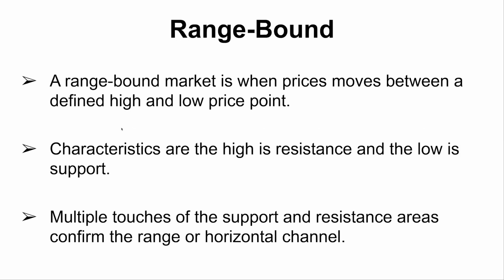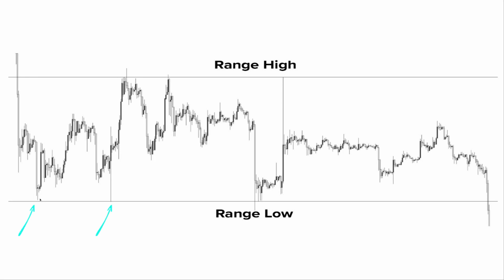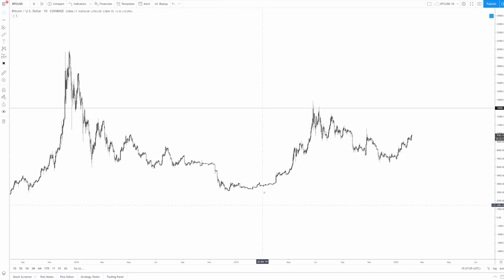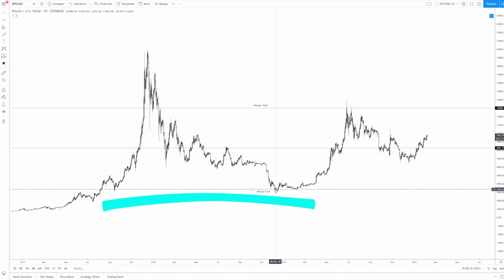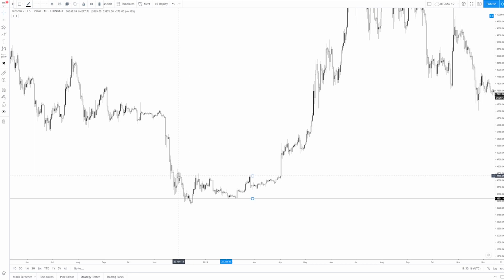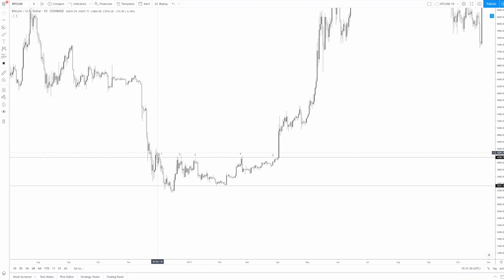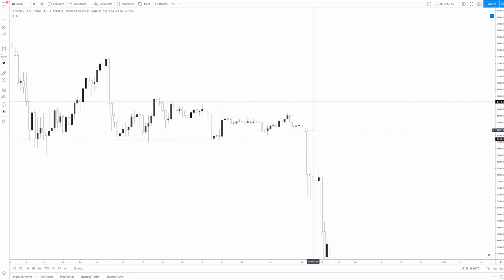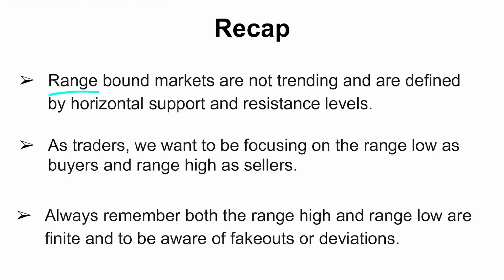Guide on TRADING Ranging Markets !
Welcome to Course One Laying the Foundation. There're gonna be FIVE modules in this course

Module one is called Supply and Demand.

Here we'll learn all about the different types of market participants, the basics of price, action, and go over the most fundamental concept in trading support and resistance.

In module two, identifying the trends. We'll learn the difference between ranging and trending markets and how we can use that information to take better trades.

In module three, we'll take an even deeper dive and learn all about market structure. What is it ? How do we identify it? But most importantly, how do we use it to our advantage?

In module four, we'll learn about timeframe analysis, and this is arguably the most confusing aspect for a lot of newer traders. What timeframe should I trade, which is the best? We'll give you the answer to those questions as well as teach you how to chart watch effectively.

Then we'll sum it all up in module five with the most overlooked aspect in trading risk manage. We'll teach you how to size your trades appropriately, improve your profitability, and teach you the basics of math and statistics and just how important they are to your trading.

Well, with that said, guys, I wish you the best of luck on this journey. Have fun and enjoy.

READY TO TAKE IT UP A LEVEL ?

0:00 Intro

0:27 Range Bounds Markets !

0:58 Who are the players ?

1:33 Chart Examples of Range !

10:52 Recap